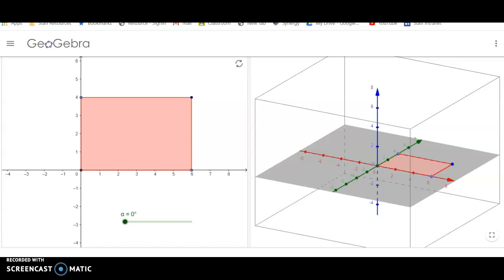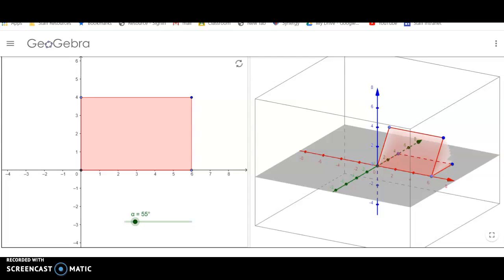5 13 Geo